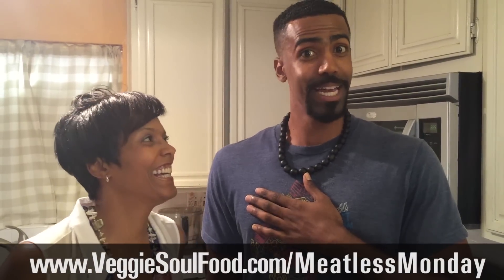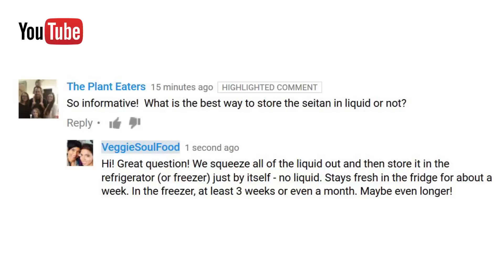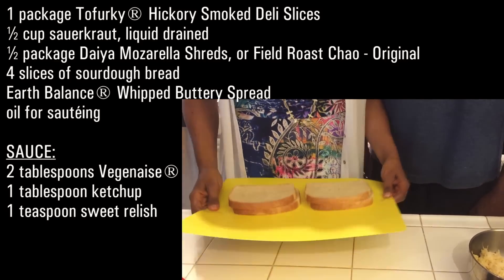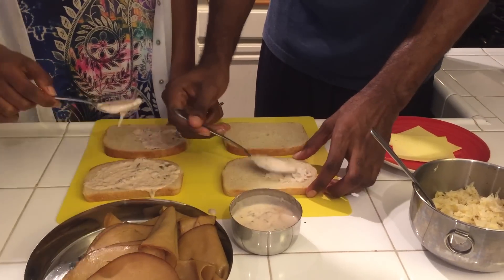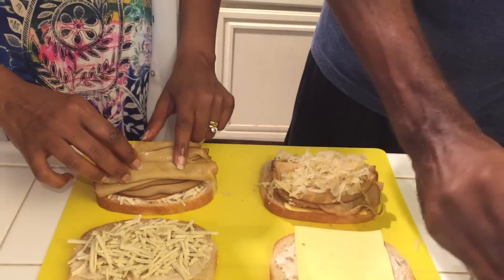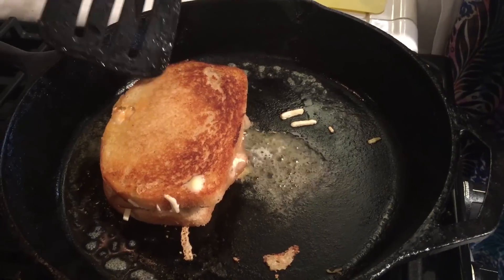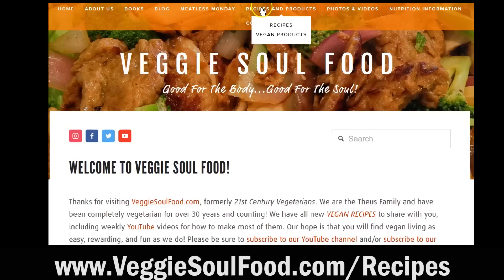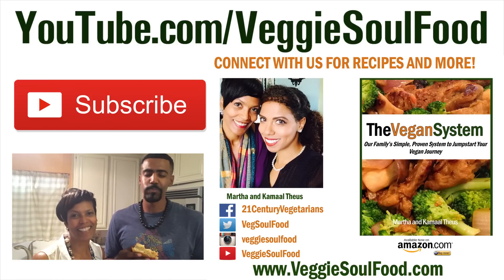Reuben Sandwich | Meatless Monday Week 41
Check out me and my baby boy, Londale Jr. cooking this week! We are making one of his favorites, our vegan Reuben Sandwich. This is a delicious, and of course, super easy sandwich to make.

Follow Londale Jr. on Twitter and Instagram @LondaleJr, or check out his website so see some of his acting stuff

REUBEN SANDWICH – THIS RECIPE IS FOR 4 SANDWICHES. WE MAKE 2 SANDWICHES IN THE VIDEO.

Preparation and Assembly Time: 20 minutes
Cooking Time: 20 minutes
Yield: 4 sandwiches

INGREDIENTS

4 tablespoons Vegenaise® Original Spread
2 tablespoons ketchup
2 teaspoon sweet relish
1 cup sauerkraut, liquid drained
3 packages Tofurky® Hickory Smoked Deli Slices (use about 36 slices)
1 package Daiya Mozarella Shreds (or Field Roast Chao Cheese)
8 slices of sourdough bread
Generous amount of Earth Balance® Whipped Buttery Spread to grill sandwiches
Oil for sautéing

DIRECTIONS

1. Mix the Vegenaise®, ketchup and relish in a small bowl. Spread the mixture on top and bottom of each slice of bread.

2. Spread the cheese on the top and bottom of each slice of bread.

3. Sauté the Tofurky® deli slices in enough oil to coat the bottom of the skillet. Sauté no more than 15 slices at a time and set aside.

4. Arrange 9 Tofurky® deli slices, folded and overlapping, on the bottom piece of bread. Top with a spoonful of sauerkraut.

5. Heat a generous amount (about 1-2 tablespoons) of the Earth Balance® Buttery Spread in a skillet. When hot, place a sandwich in the skillet and press down with a plate or pan (as if you are making grilled cheese).  Grill each side of the sandwich on medium heat for several minutes until the bread is golden and crispy. You may also use a sandwich grill instead if you have one.

6. Remove the sandwiches and let cool. Slice in half and enjoy!

Over 30 years of vegetarian living - our family's vegan recipes, a FREE 7 Day Vegetarian Starter Kit, and a FREE Vegan Product Guide, along with tips, tricks and our adventures are on our